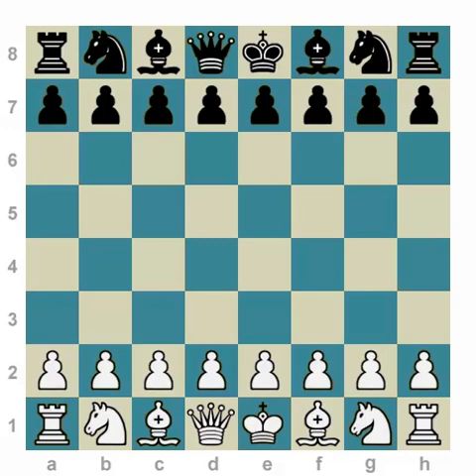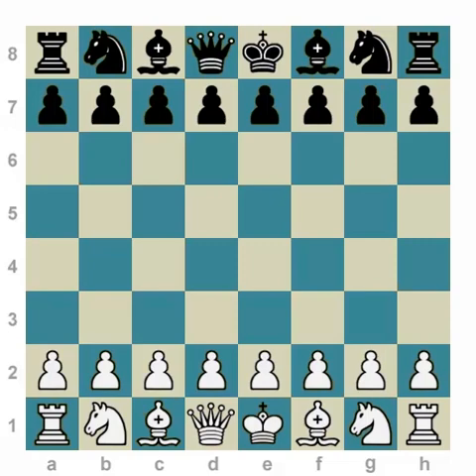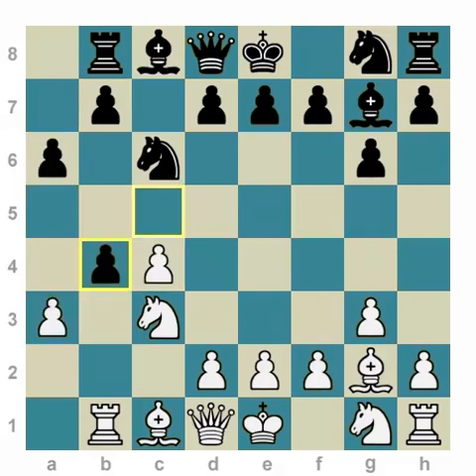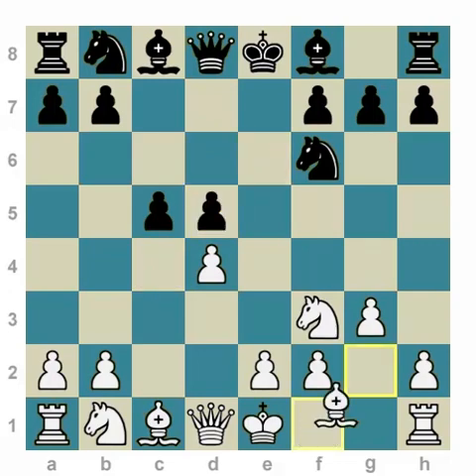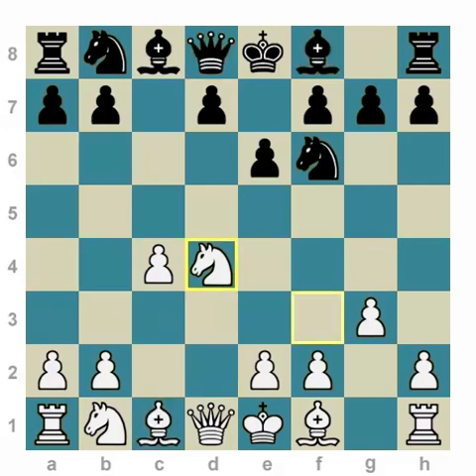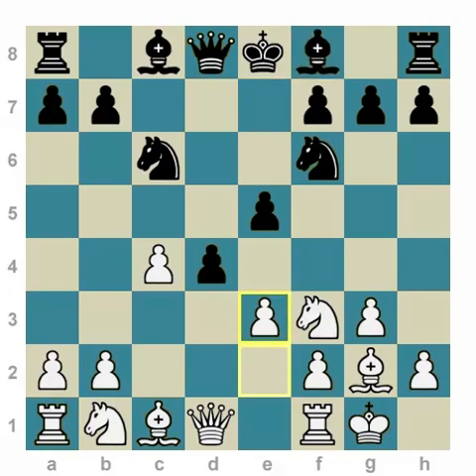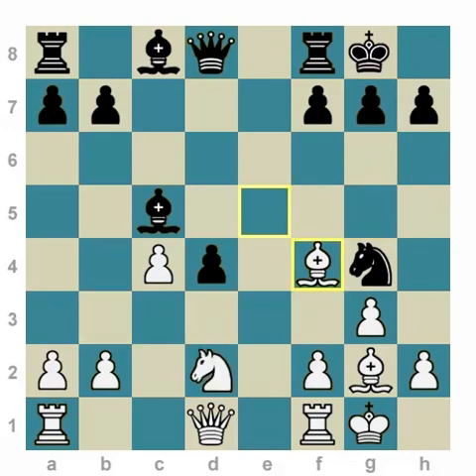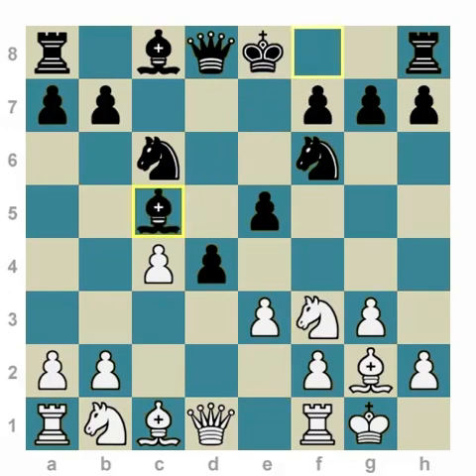How to Play the English System - Part 4 Overview to 1...c5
GM Roman Dzindzichashvili pushes the reverse agenda, reviewing white's ideas in the Symmetrical (1... c5) English. He tells a story of the history of the line, and focuses on the improvements made by white (particularly the Qh5 shot) in a variation that was once popular for black. He points out common pitfalls for white (like the Rook to e1 check) and guides you to a strong understanding of this critical line.